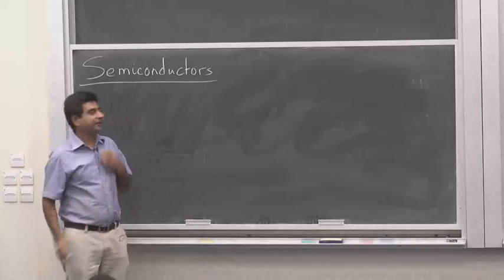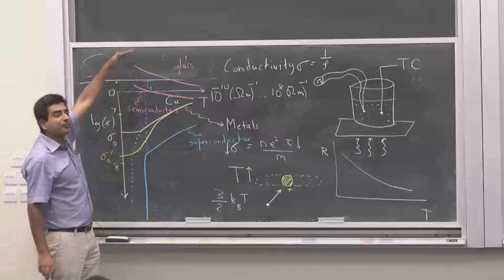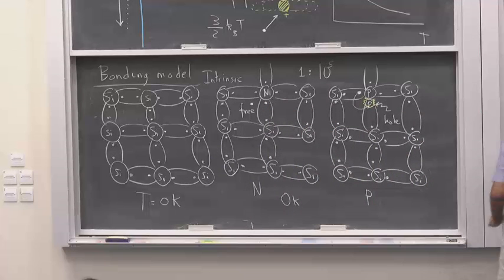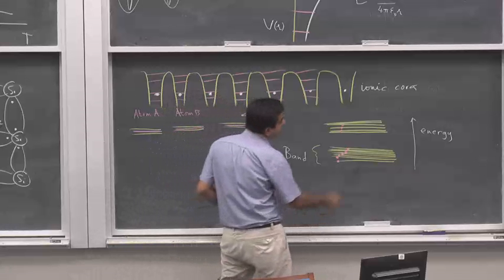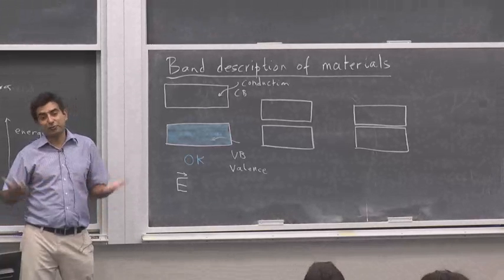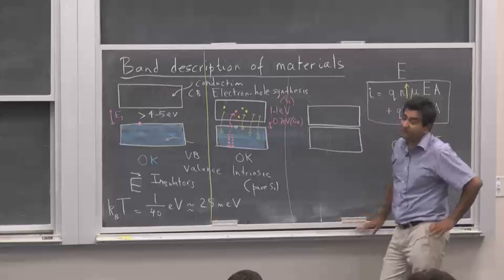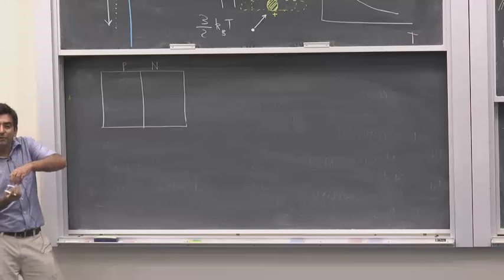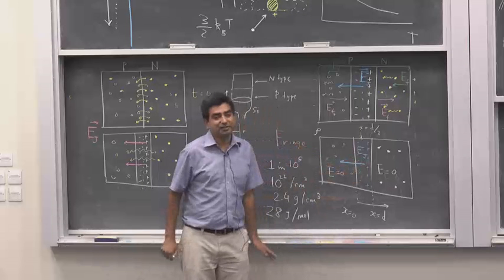Electricity & Magnetism (Lecture 12 of 30) Fall 2015 - Classes of materials based upon conductivity